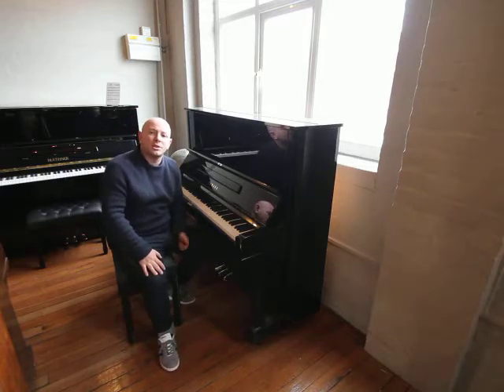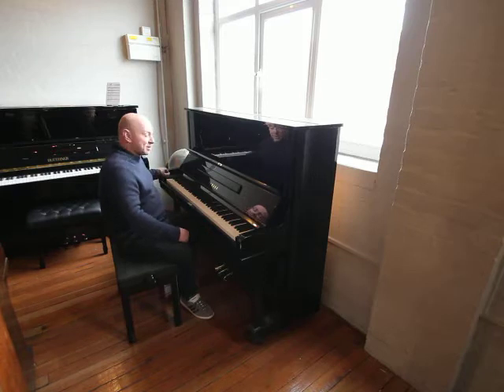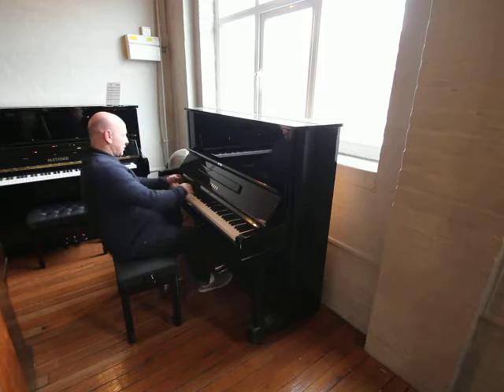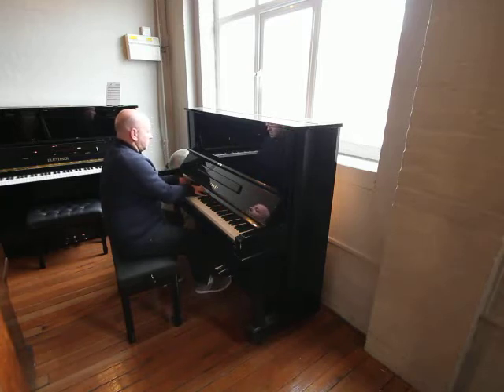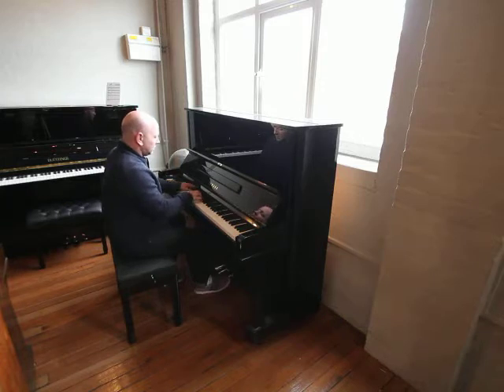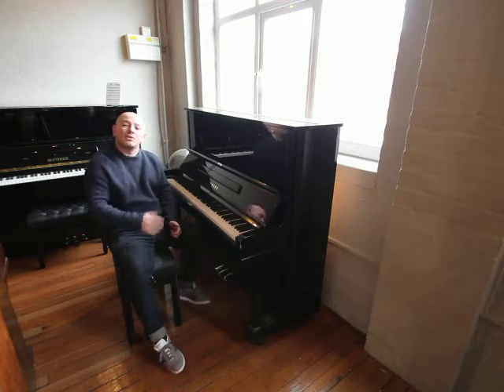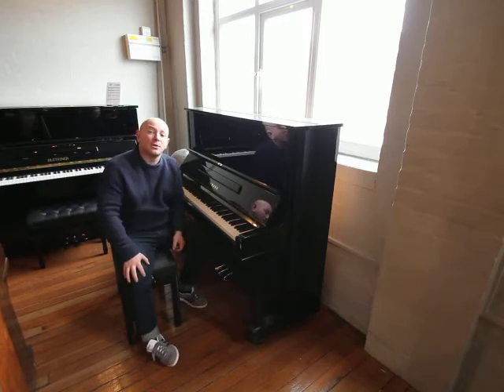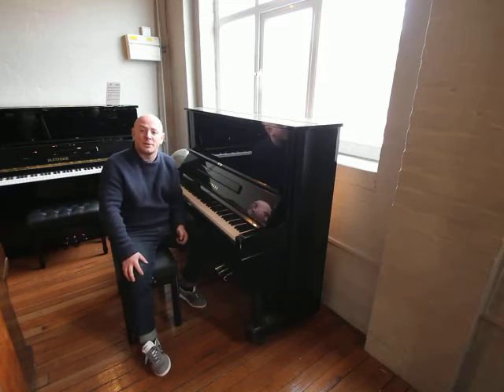Yamaha U3S Upright Piano By Sherwood Phoenix Pianos